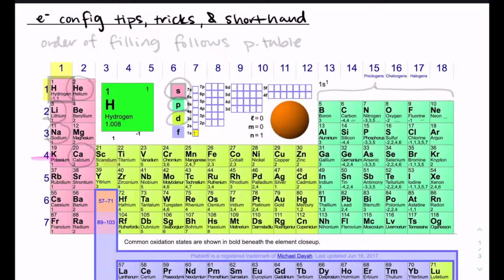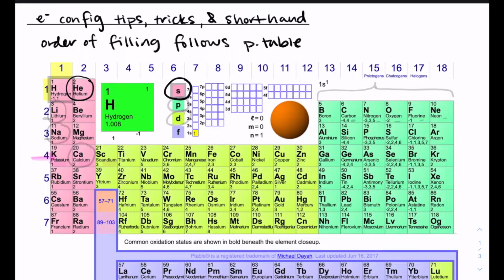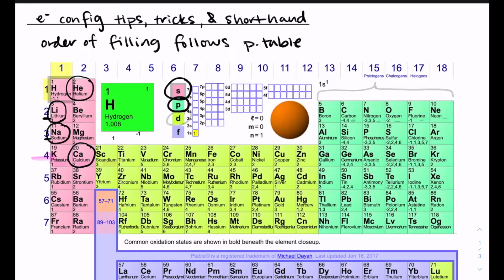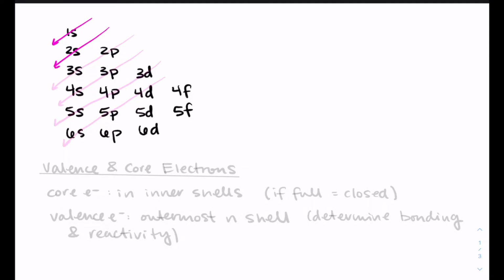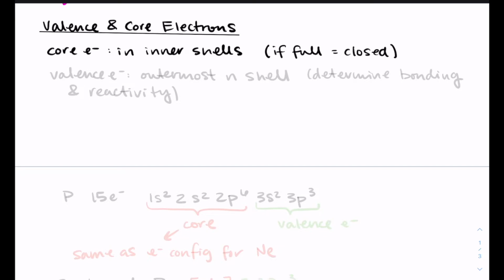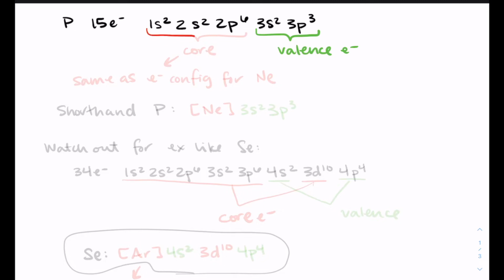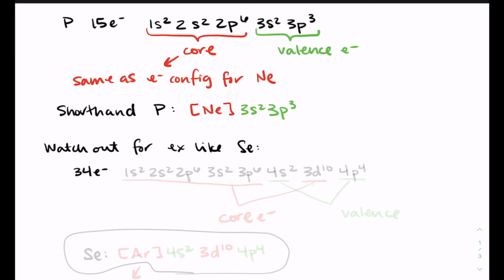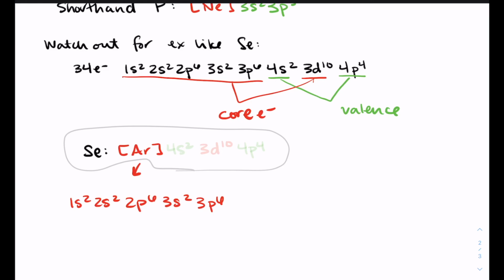Gen Chem 1 Module 6 Part 2 Electron Config tips and tricks